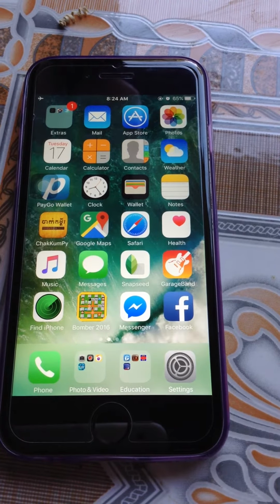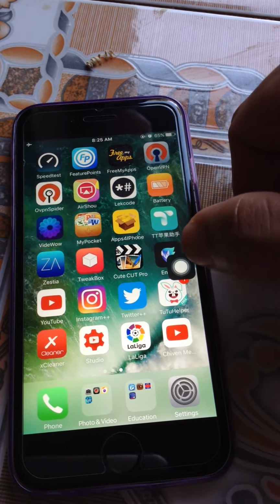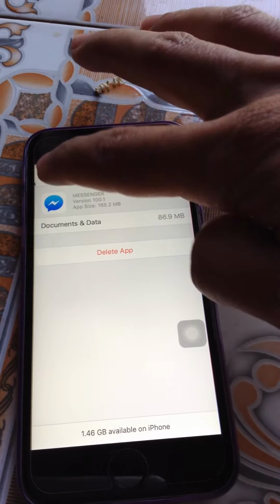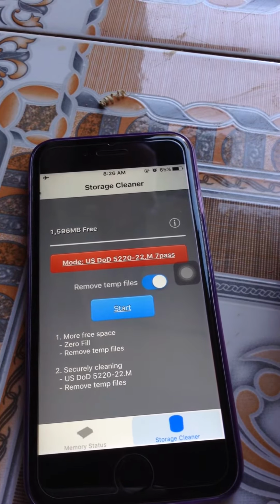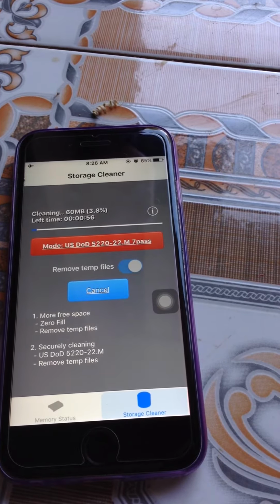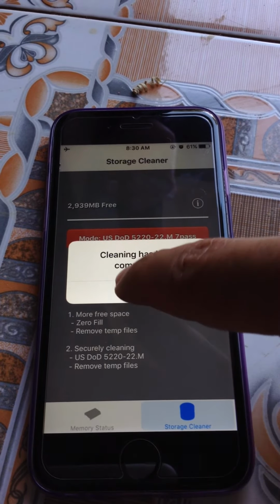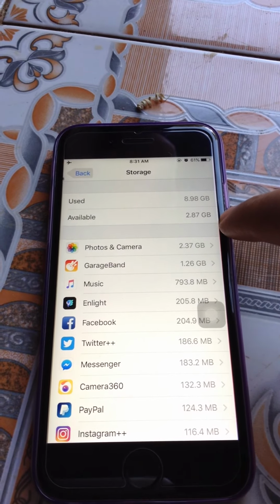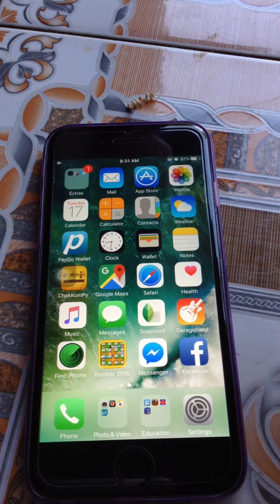How to get more storage ( free space) on iphone ios 10.2 without jailbreak ( no computer need )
This video shows you how to get more storage on your non-jailbroken iphone running on ios 10.2. You can do it directly on your iPhone without using computer and it is free. No need to charge money.

Link download Tutuhelper : tutuapp.vip
Then search for Xcleaner.